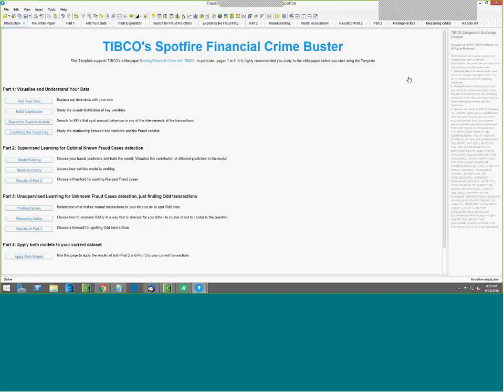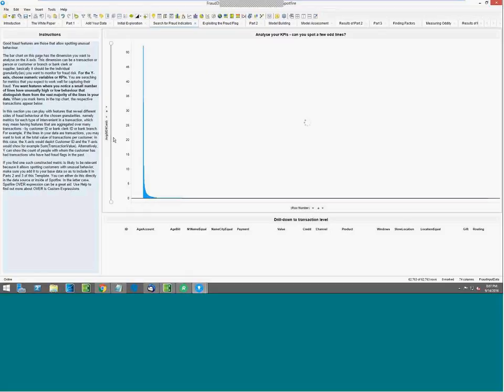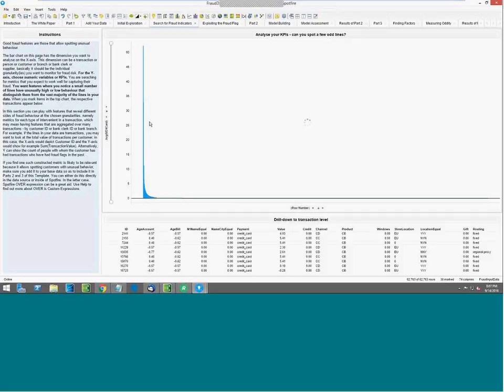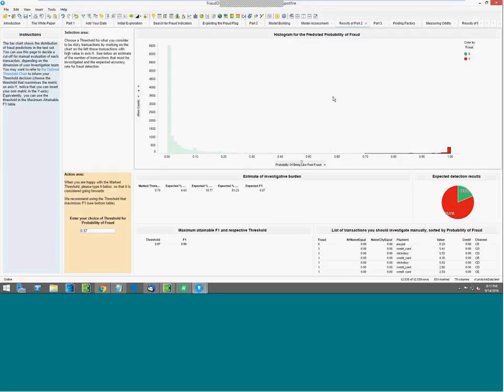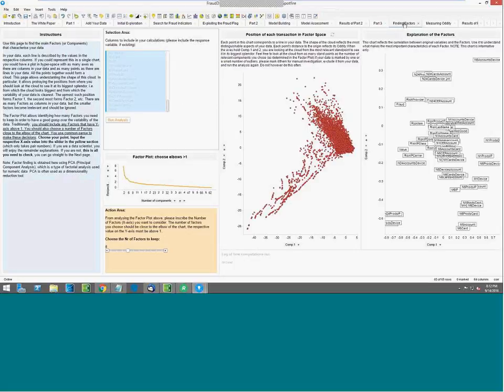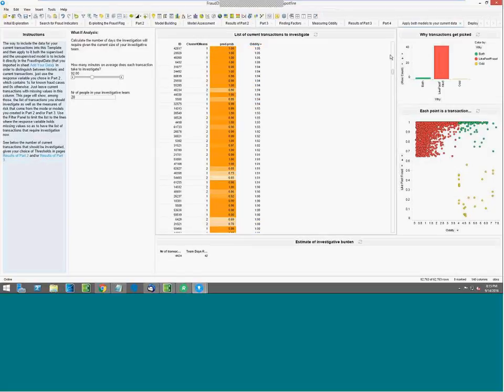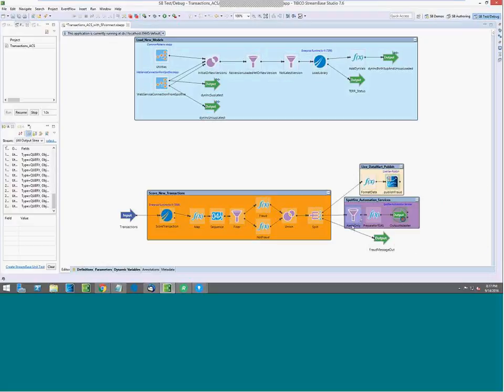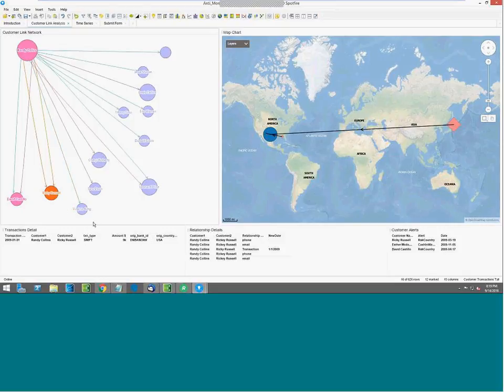TIBCO Spotfire Financial Crime Buster